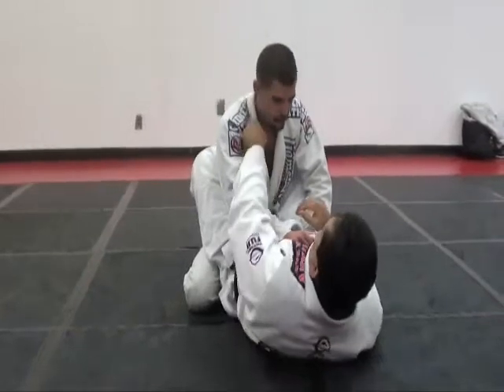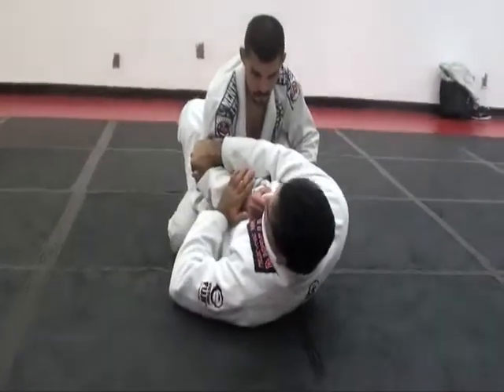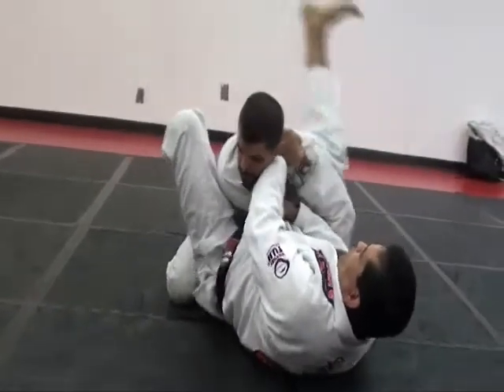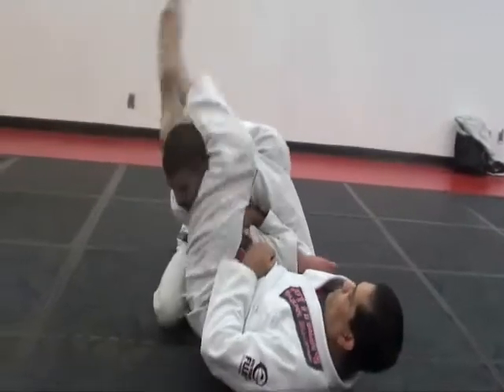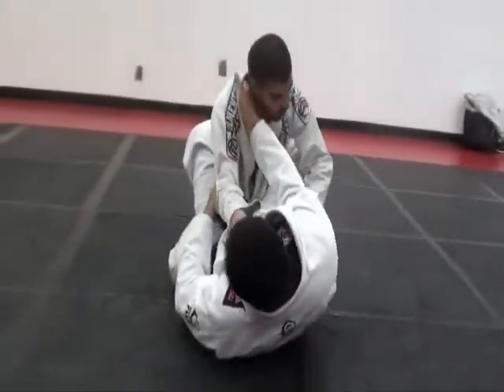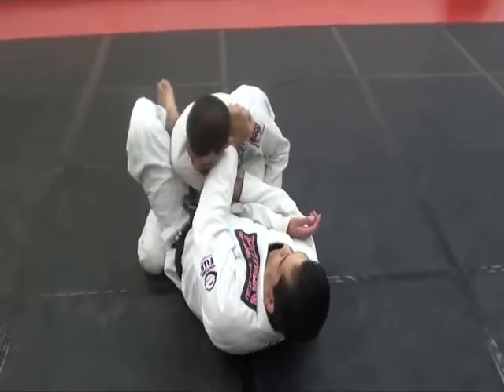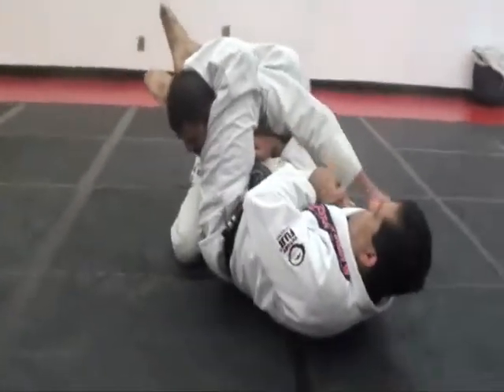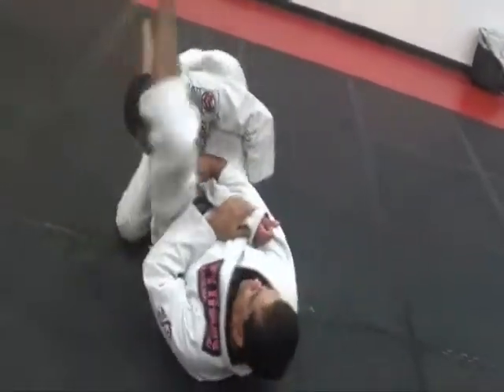Python BJJ Academy/Carlson Gracie Indio - Armbar from Guard - Competition